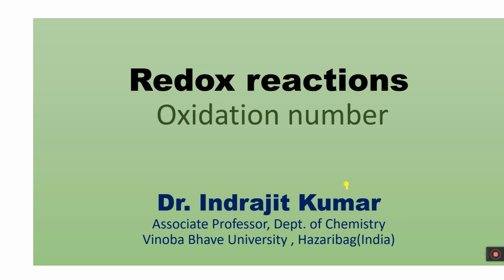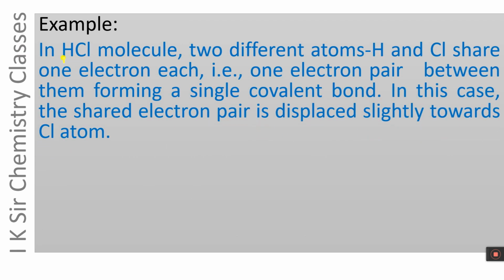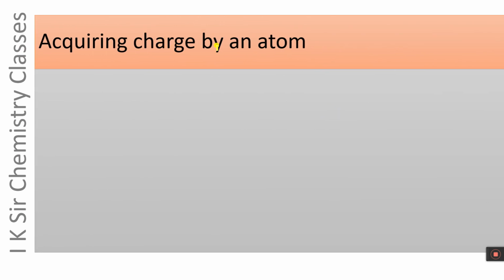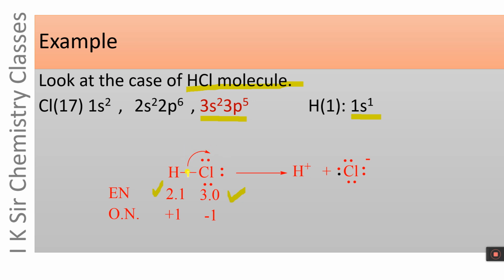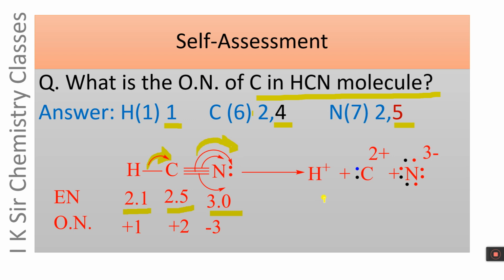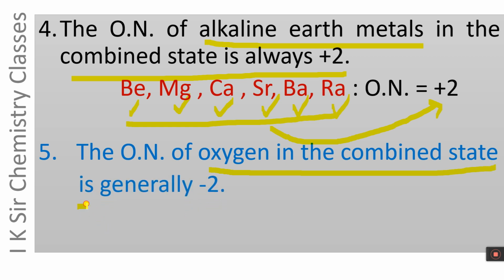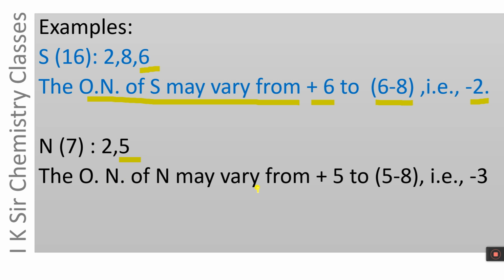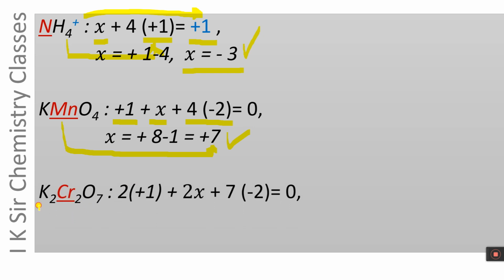Redox reactions Lecture 3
Redox reactions
Definition of bond pair, electronegativity, polar covalent bond, non-polar covalent bond, oxidation number, rules for the calculation of oxidation
 numbers, calculation of oxidation number of an atom in a molecule or ion